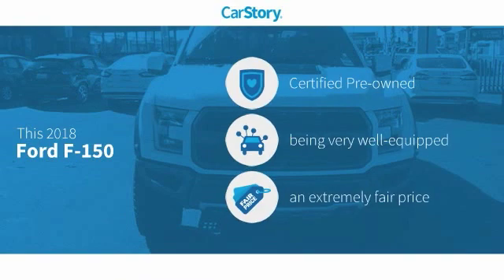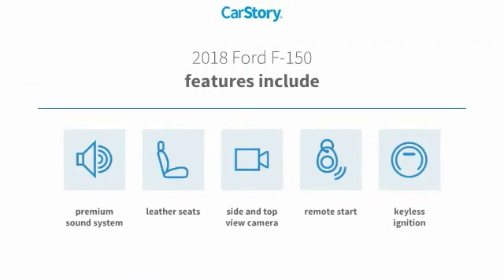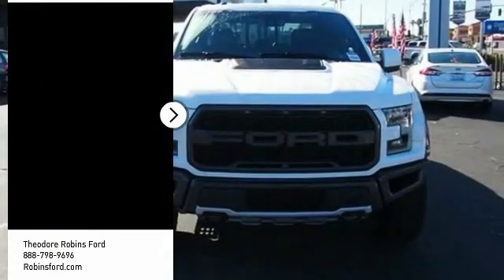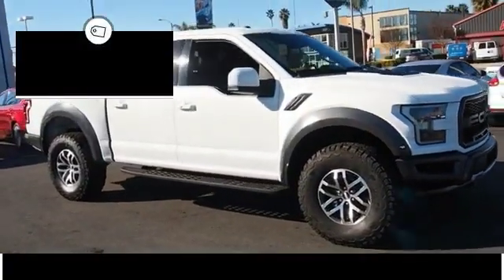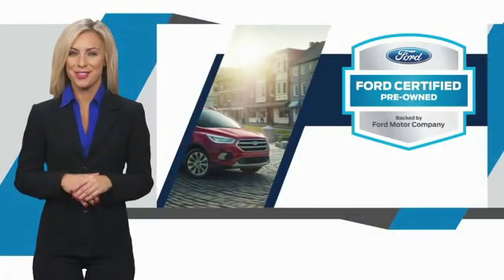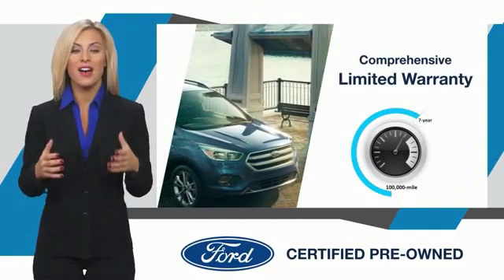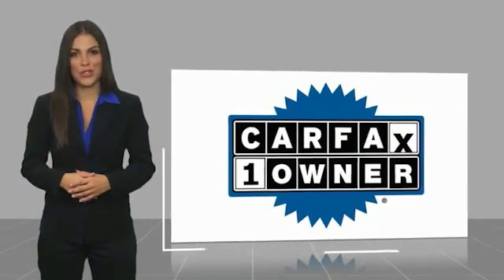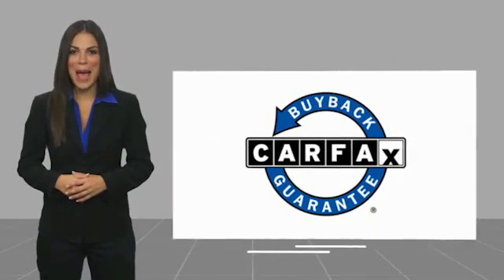2018 Ford F-150 Raptor UsedNew or Used 0PB59610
2060 Harbor Blvd.